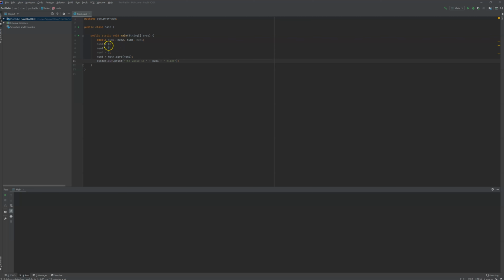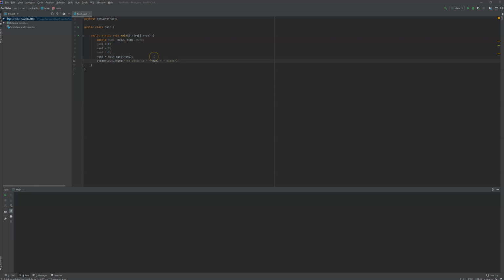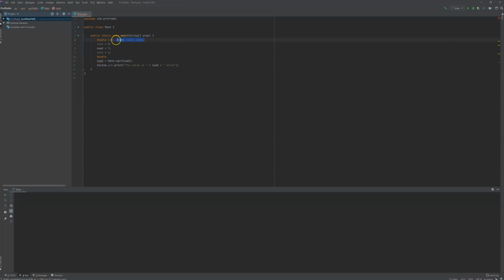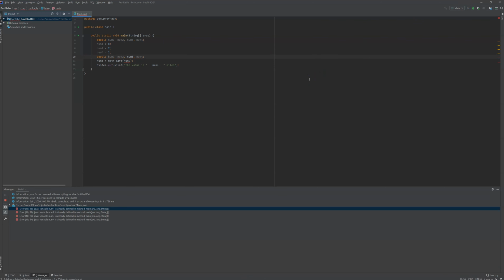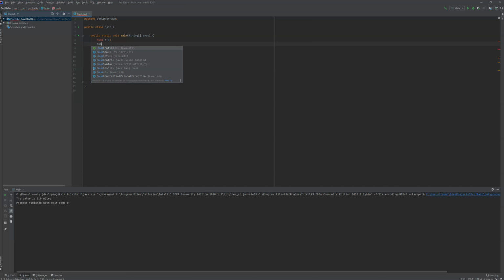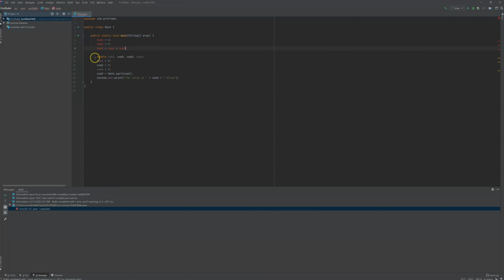Variable Scope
In this video we talk about the scope of variables within methods.